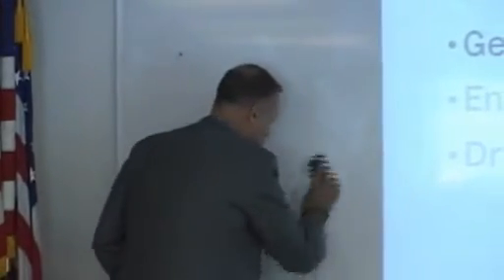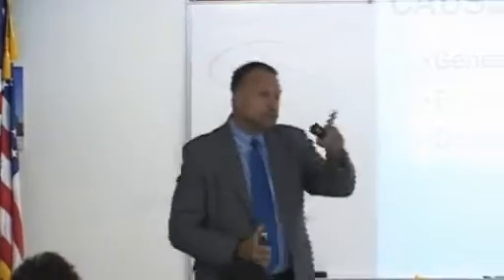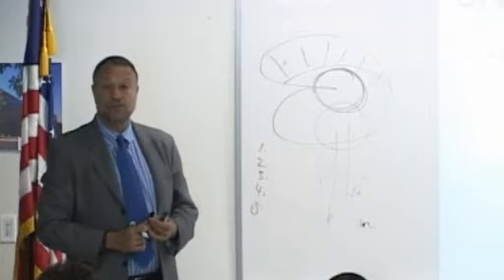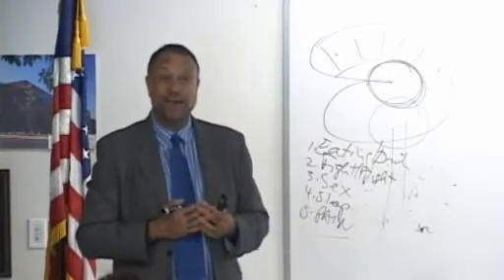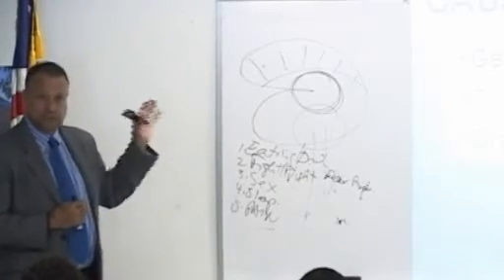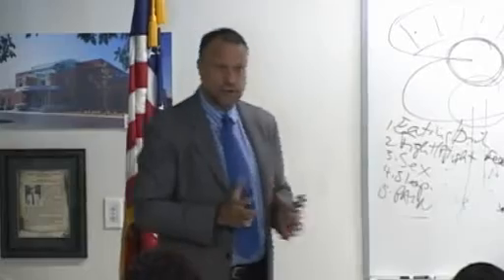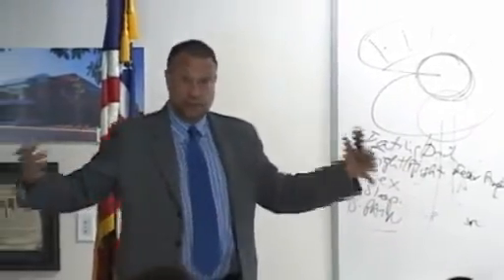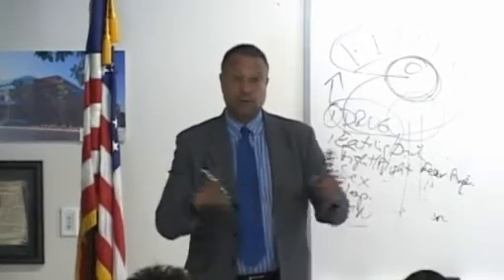How Addiction Affects the Brain by Mel Pohl, MD, FASAM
Mel Pohl, of Central Recovery Treatment's renowned inpatient chronic pain and addiction treatment center, Las Vegas Recovery Center, gave a presentation on addiction. This video clip from that presentation covers how addiction affects the brain.